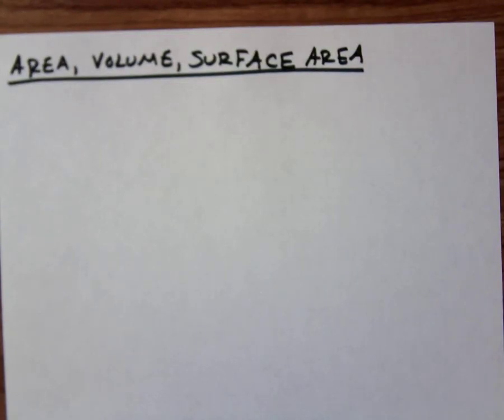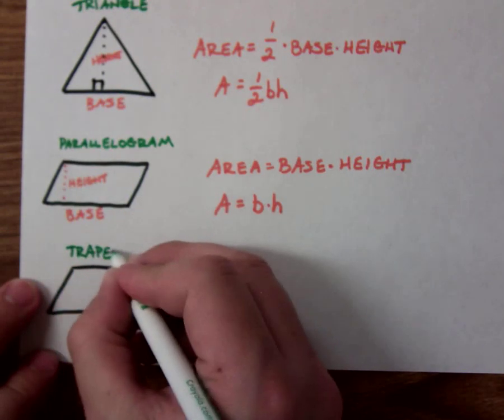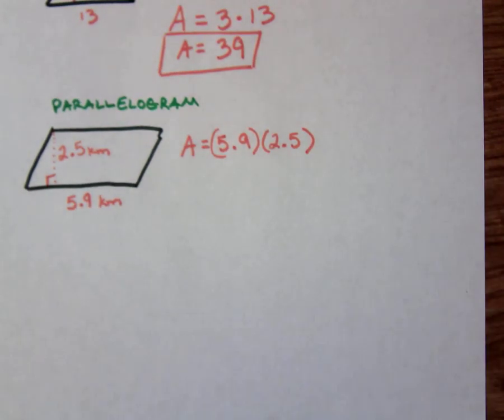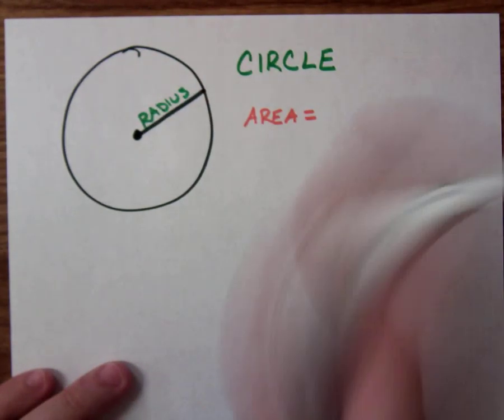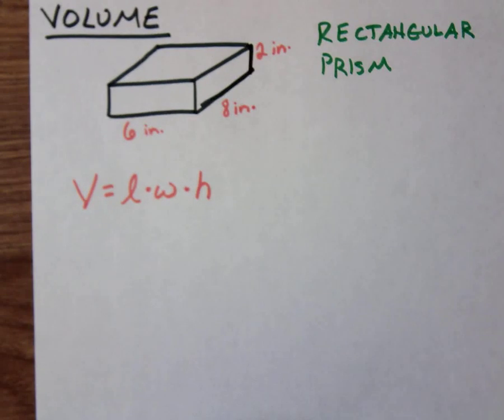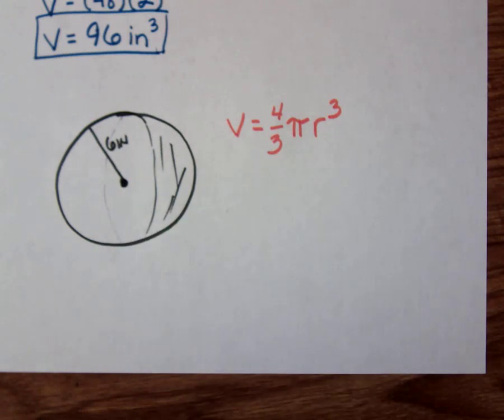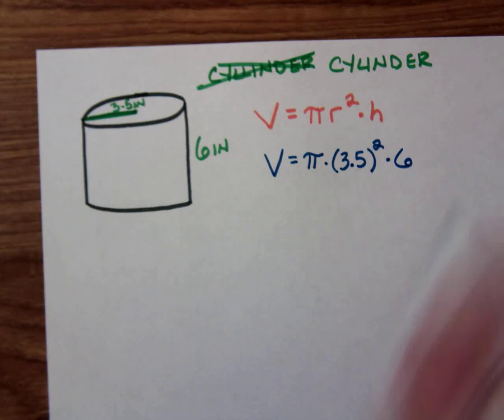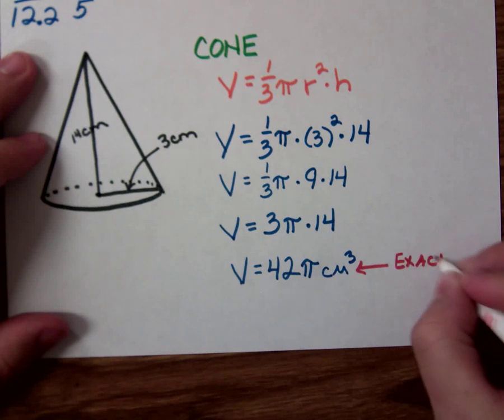Area and Volume (Live)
A live class discussing area and volume formulas.